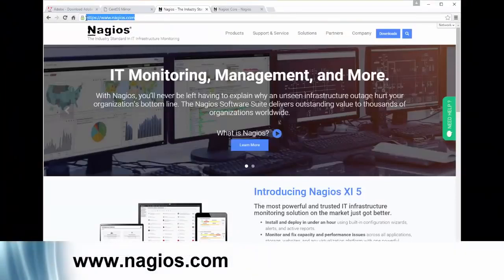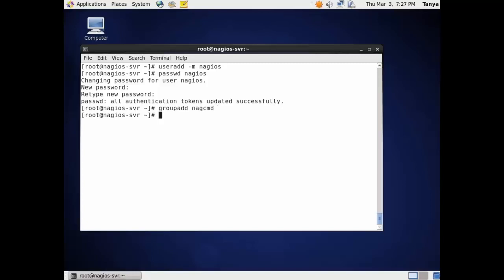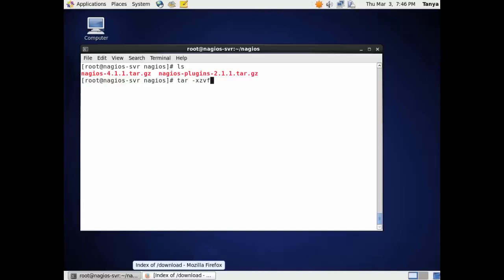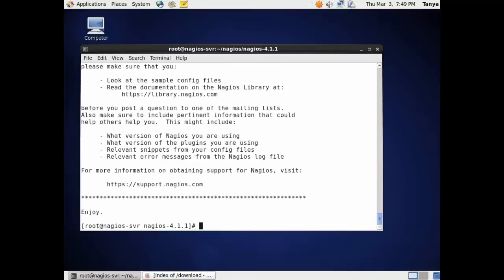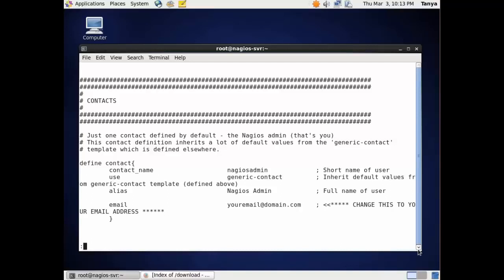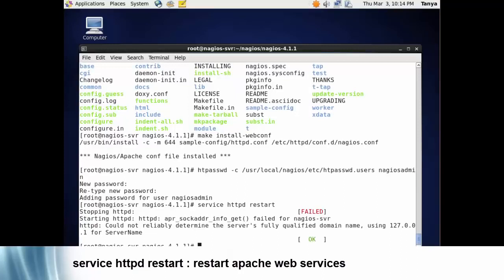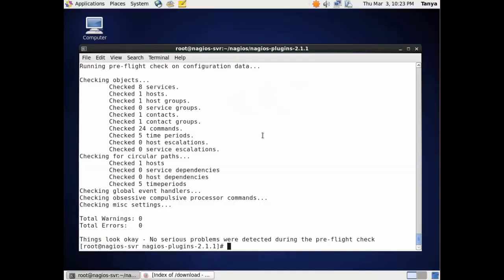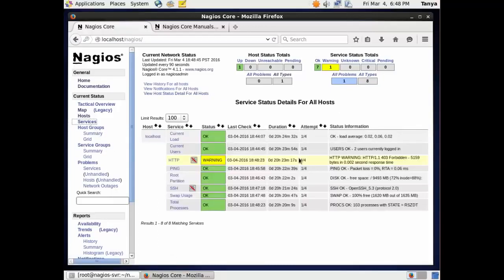Nagios Core Part 1 Server CentOS and Client Linux & Windows Setup Tutorial